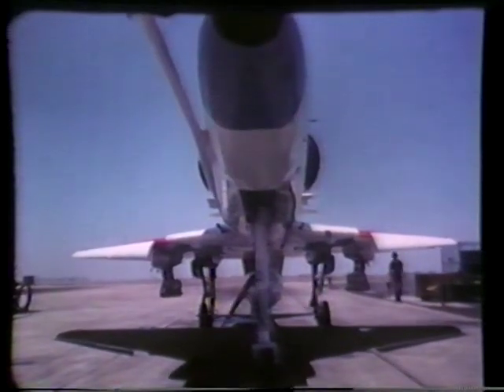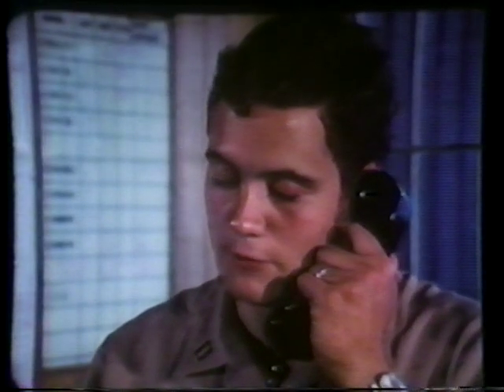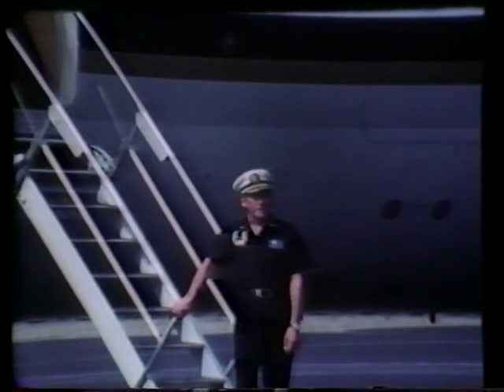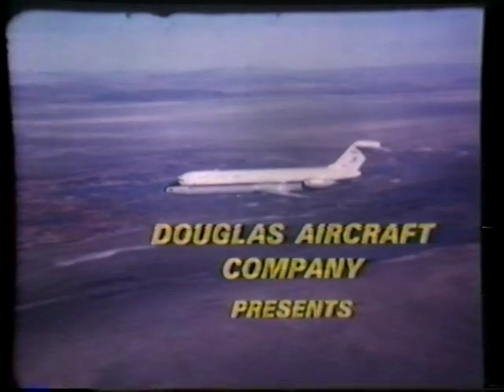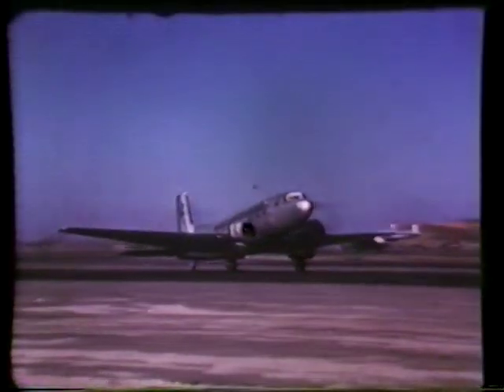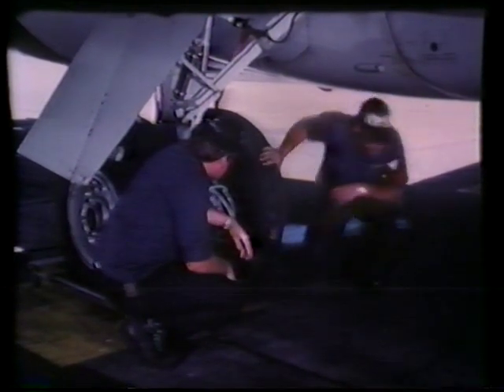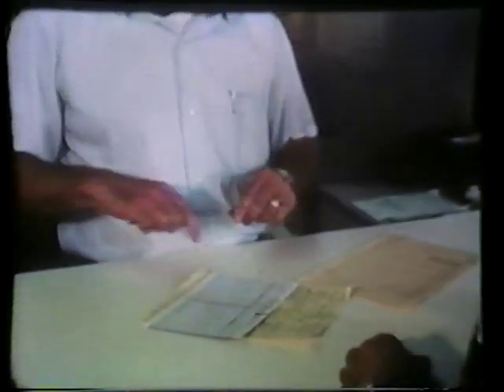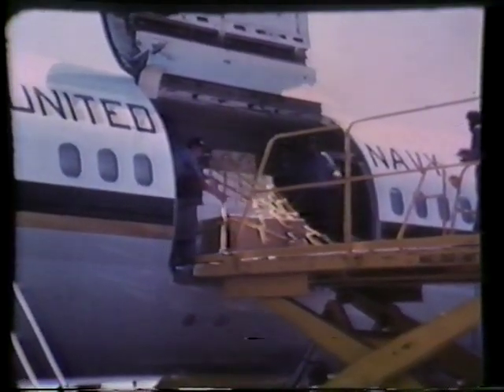Can Do Where To (C-9B)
Introduction of the C-9B Skytrain II to the Fleet 1973.